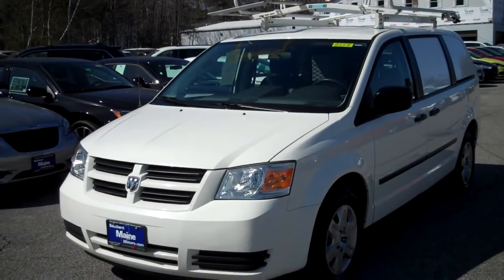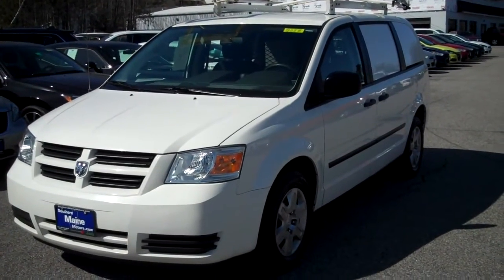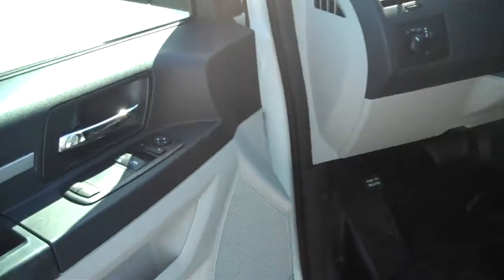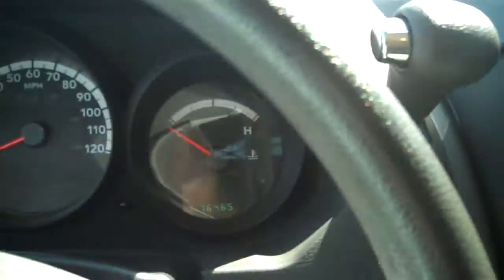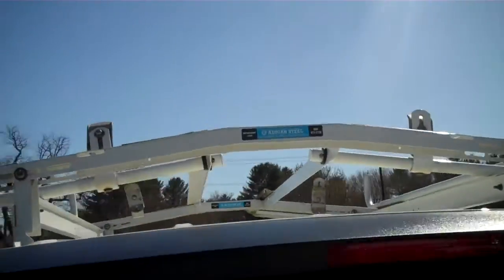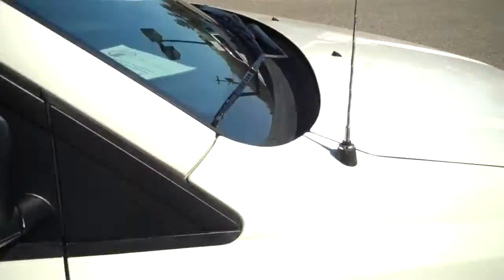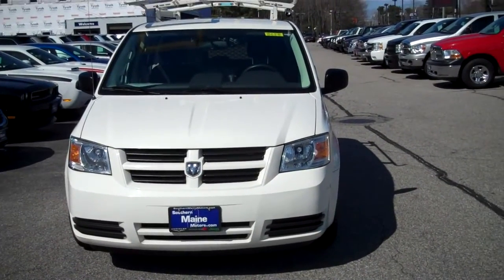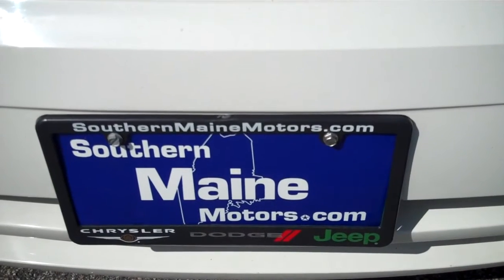Used 2010 Dodge Grand Caravan CV Commercial Van Southern Maine Motors Saco ME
This 2010 Commercial Van by Dodge called the CV van is just the affordable pre-owned vehicle you need. It has all sorts of utility built right in for cargo, storage, roof loading and more. This V6 money maker is updated and ready for the road,...even the right color for your logos and business graphics.